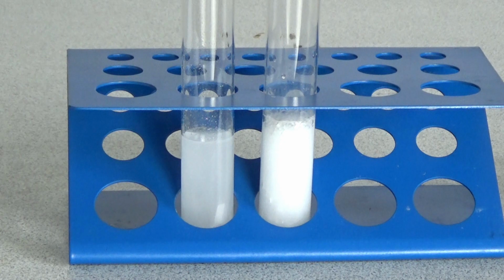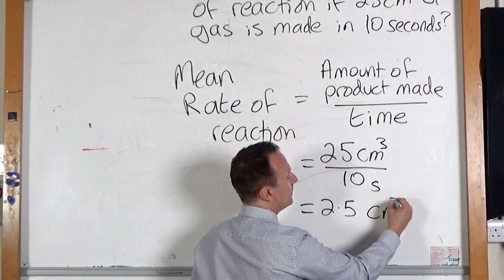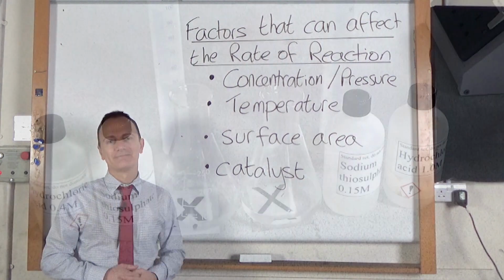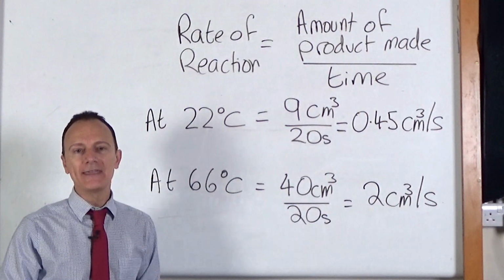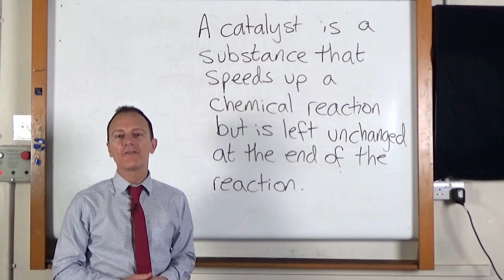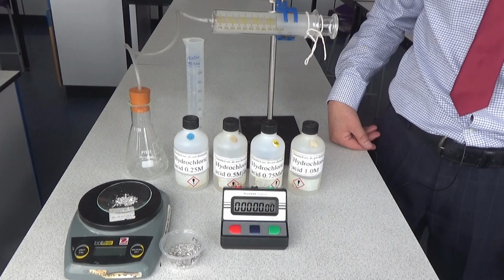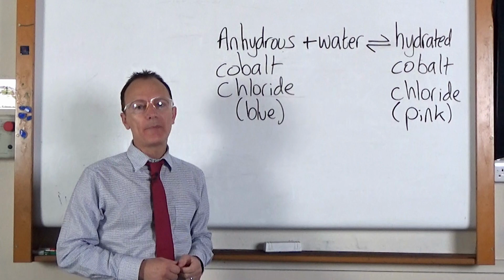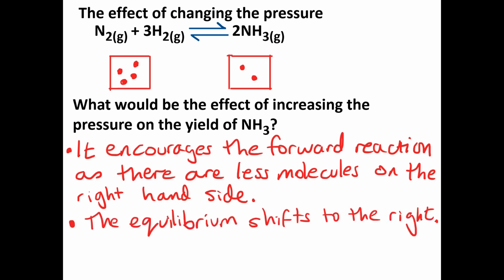Rates of Reactions whole topic video for GCSE chemistry.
In this video I cover the entire Rates of Reaction topic for GCSE Chemistry if you are studying AQA Combined Science also called AQA trilogy. If you are studying separate science or a different exam board just check your revision guide for any extra bits you may need.

In the video I cover how to measure the rate of reaction and how to calculate the rate of reaction. I also demonstrate how temperature, surface area, concentration and catalysts affect the rate of reaction. I will also show you reversible reactions and explain how Le Chatelier's priniciple can be used to predict the effect of changing conditions in a reversible reaction.